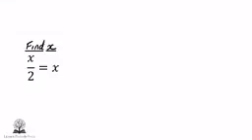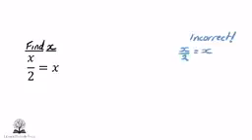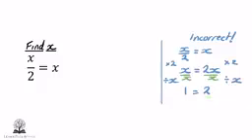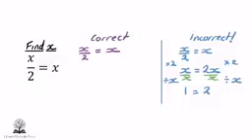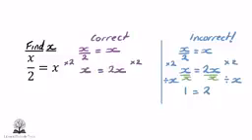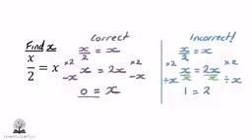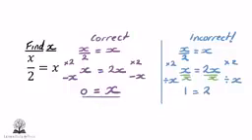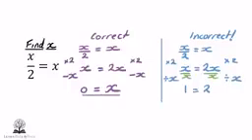This - Algebra - Education -Tricks @santoshkumarbarik 1631